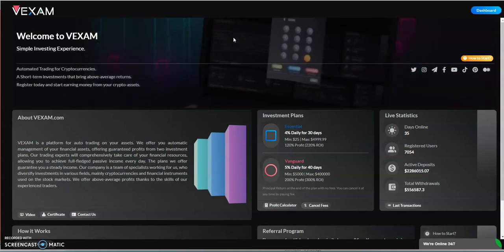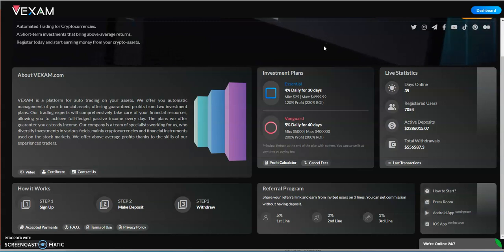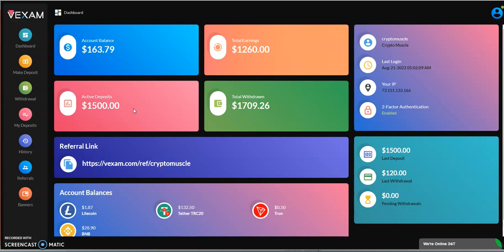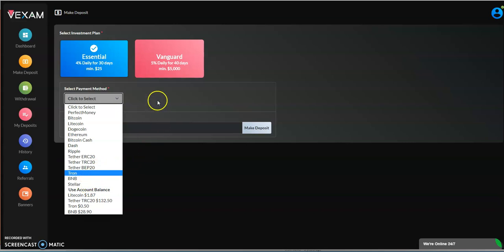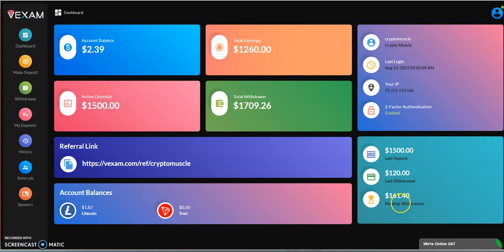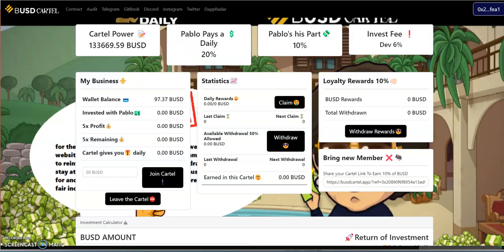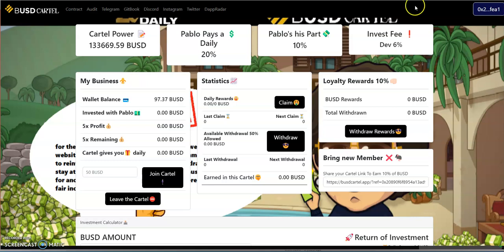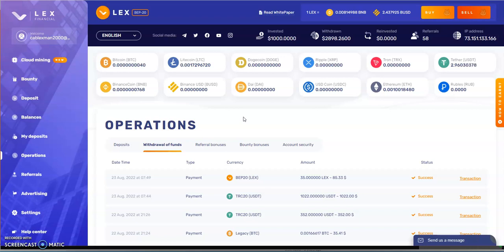VEXAM - Make 4% Daily -Still Going Strong, Lex Financial is the Latest to EXIT -BUSDcartel will FAIL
Episode 3173

Pegasus

Matrix Platforms

Make 4.4% Daily up to 220%

Mid-level Platforms

Others